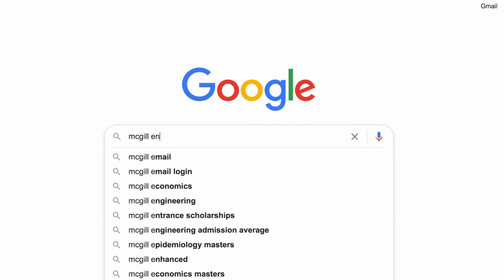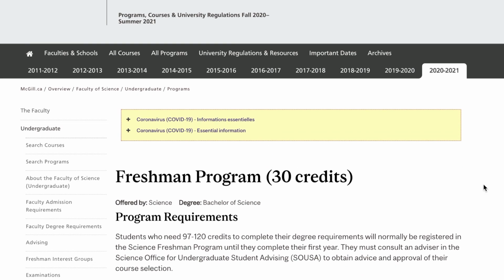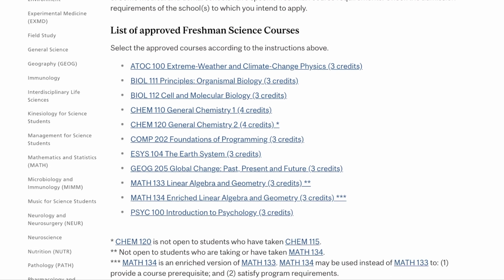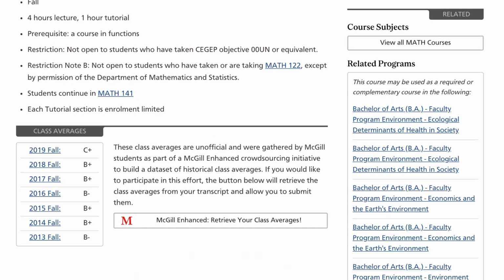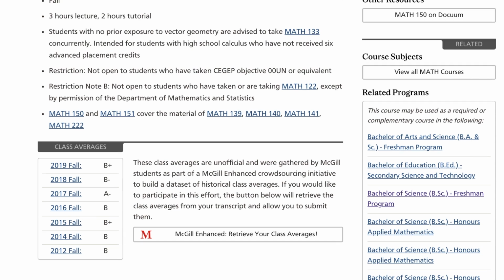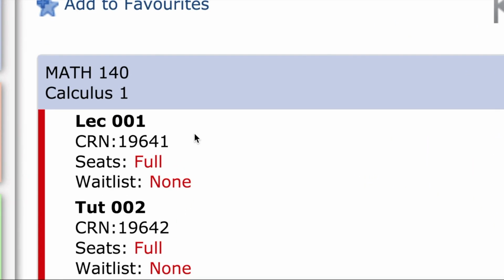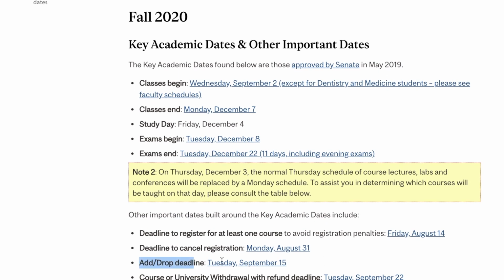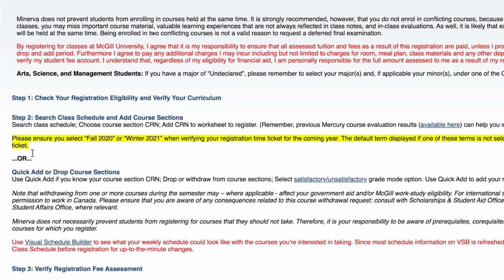McGill University Tips and Tricks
This is video is about MCGILL UNIVERSITY tips and tricks - how to prepare for a McGill University (a Canadian university) this term. This upload is special because it features a valuable resource, Simplify McGill, a new partner of this channel!

TIMESTAMPS
0:00 Introduction
0:27 Efficiency and productivity at McGill
1:50 Building your schedule (+ a sample schedule)
2:25 What do I do if classes I need are full?
3:11 Simplify McGill
3:45 What should I major in for med/law/dent school?
4:08 Conclusion

RESOURCES!

LET'S TALK!

I am a McGill University graduate who is interested in education, neuroscience, and psychiatry. I'm also an incoming graduate student. On my spare time, I write psychology/neuroscience articles for the public and create artwork for my portfolio. Let's get in touch!